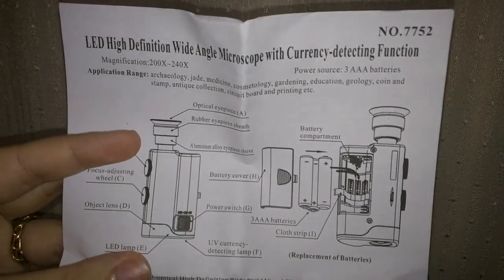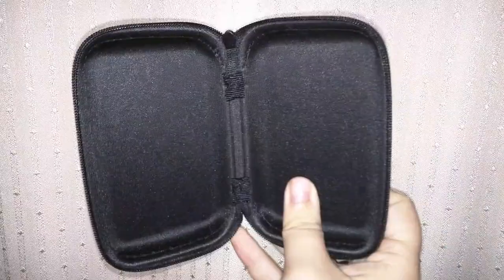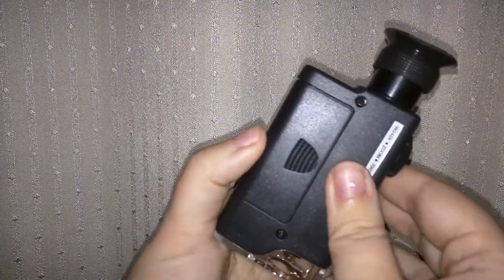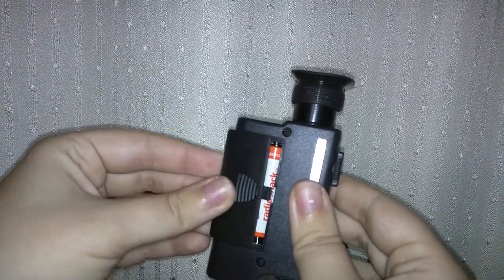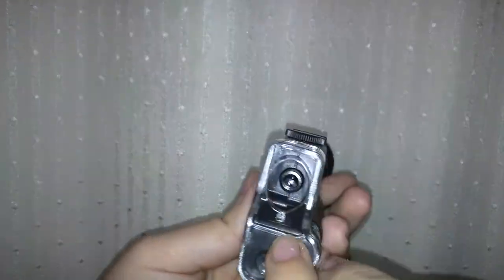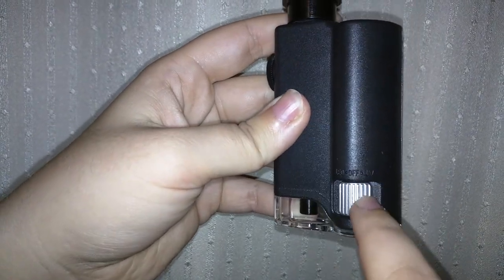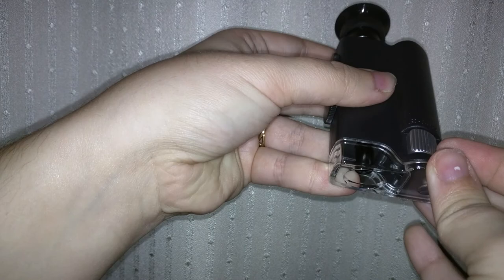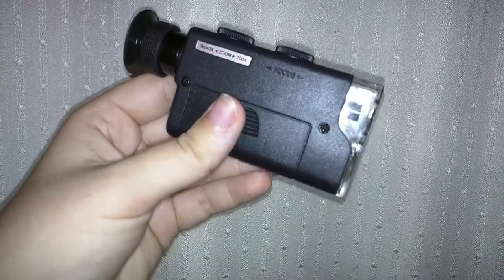Pocket Microscope Review